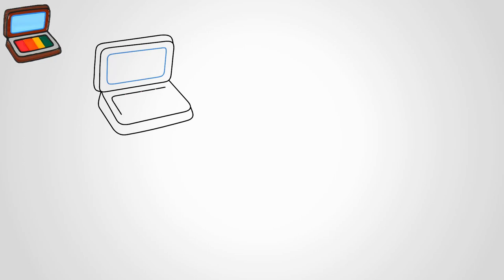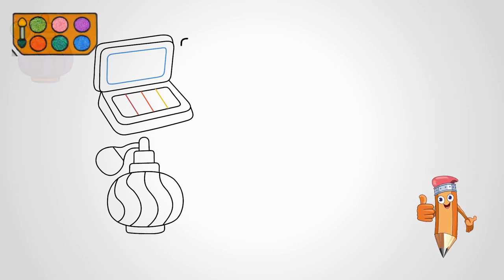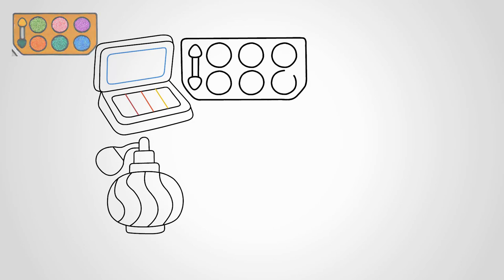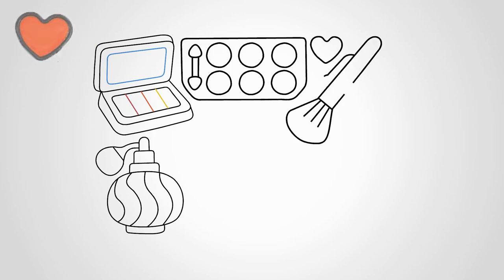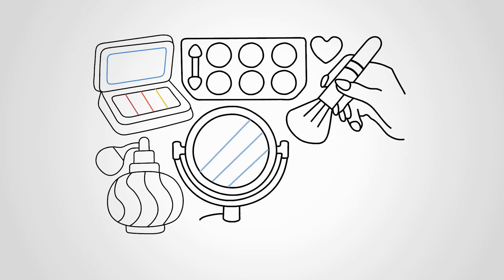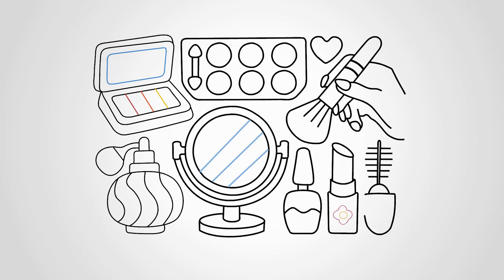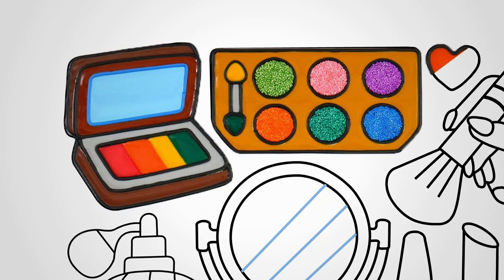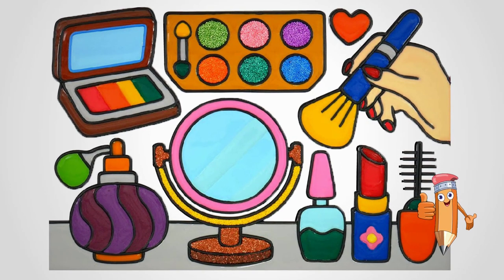How to draw Makeup set, Lipstick Jelly Painting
Today we will draw an interesting set for girls.
We will draw a makeup set. Let's draw lipstick, nail polish, a makeup mirror and a few other things for makeup.
First, let's draw a box with various shadows and makeup powder.
And then we will draw a bottle of expensive perfume. These perfumes have a special device for spraying perfumes.
Next, we will draw a box with blush and eyeliner.
Here we will draw a brush for applying makeup under the eyes and draw six circles.
These are six different colors of mascara and powder for eye makeup.
All the girls like it very much. And we will draw a heart as a sign of this.
Let's draw a big makeup brush. It is very good for applying makeup.
A woman's hand holds it. And we will draw a hand with a beautiful manicure.
In the middle of the sheet, draw a round makeup mirror. It stands on a stand and can turn in different directions.
We draw nail polish on the side of the mirror. He is also very handsome.
Draw a lipstick next to the nail polish. It is open. Draw a flower in the middle of the lipstick box.
Let's draw one more makeup device. And you yourself will tell me what it is called.
And now let's paint each object beautifully with colored paints.
Be careful in choosing colors. And use fun, rich colors.
Look again at how to draw a makeup set.
Show this video to your friends.
Come to us again, and we will draw a lot of interesting things.

1. "How to Draw a Glamorous Makeup Look"

This idea adapts the topic of the video by focusing on drawing a glamorous makeup look. It aligns with the channel's interest in drawing and caters to the target audience of girls who enjoy makeup and art.

2. "Drawing Lipstick Collection: Fun and Creative Designs"

This idea takes inspiration from the video's focus on drawing lipstick and expands it to a collection of fun and creative lipstick designs. It maintains the channel's theme of drawing while offering a variety of unique designs to engage the audience.

3. "Creating a Makeup Artist's Dream Palette: Step-by-Step Drawing"

This idea builds upon the video's concept of drawing a makeup set and takes it further by guiding viewers through the process of creating a makeup artist's dream palette. It caters to the channel's audience interested in makeup and provides a step-by-step approach to drawing the palette.